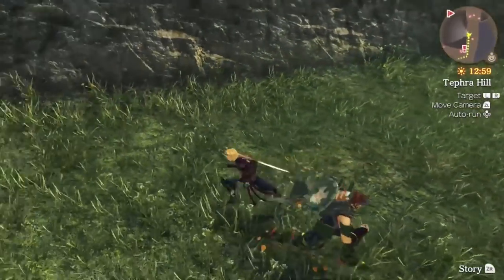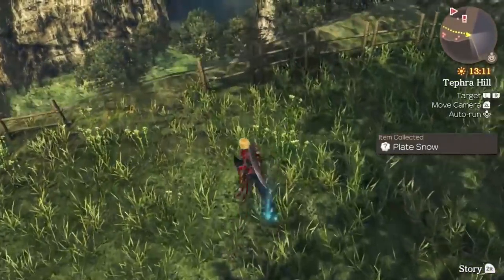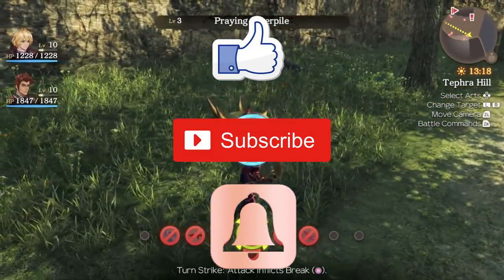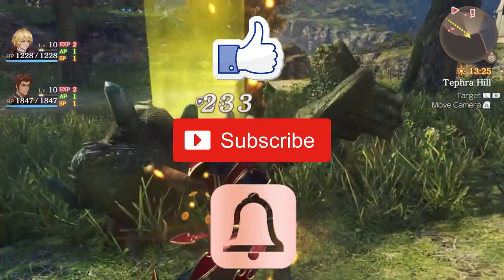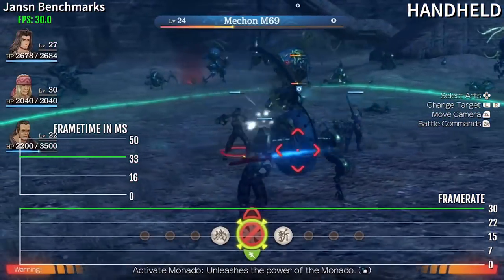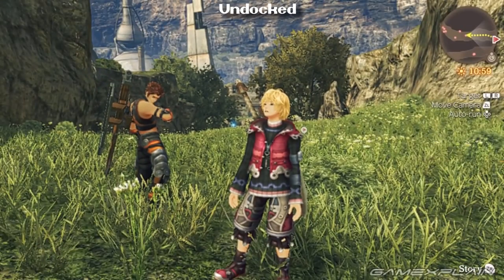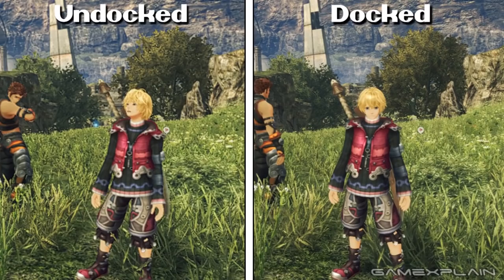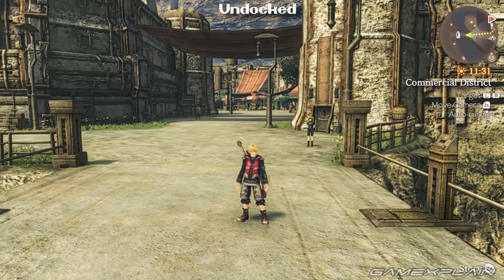Xenoblade Chronicles DE Running at 378p is a Problem in 2020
With Xenoblade Chronicles Definitive Edition in the hands of media outlets and reviewers the world over, we now know the game runs at sub 720p in docked and sub 420p in handheld a majority of the time. Is this acceptable in 2020 just because Xenoblade Chronicles 2 did the same thing?

Would you have rather they just took the original game, upped the texture resolutions, and threw that at us in 1080p like we can already do on emulators like Dolphin? (New Future Connected content not withstanding?)

We talk about the news coming out today that seems to be souring some's experience of what is truly a great game.